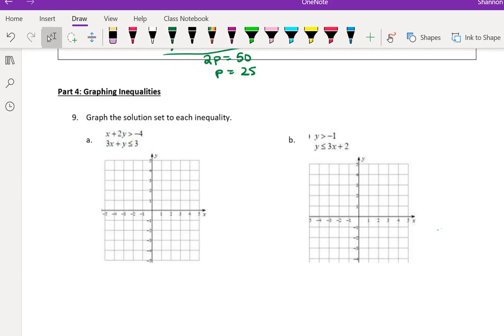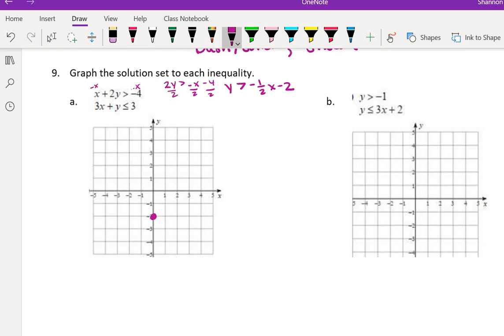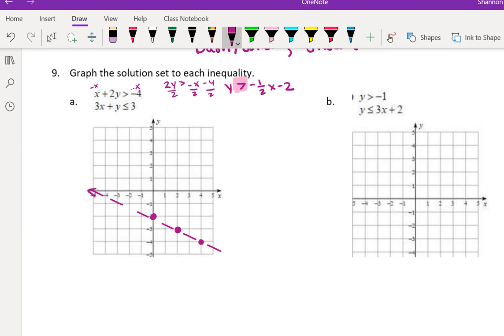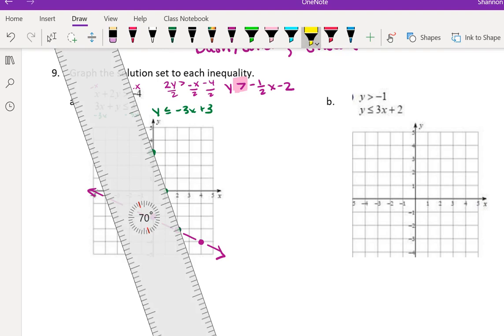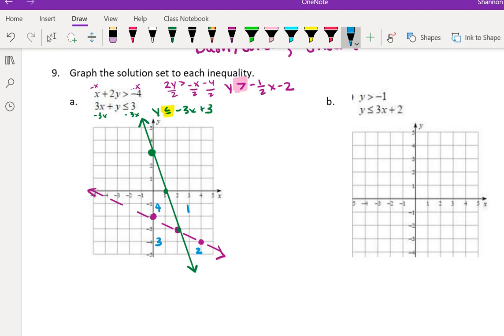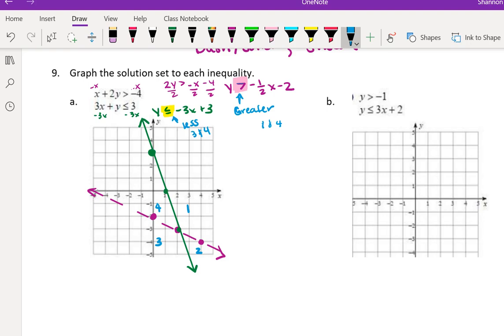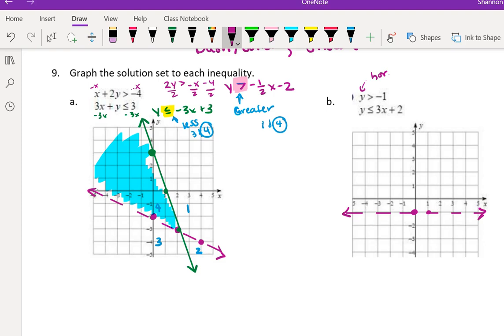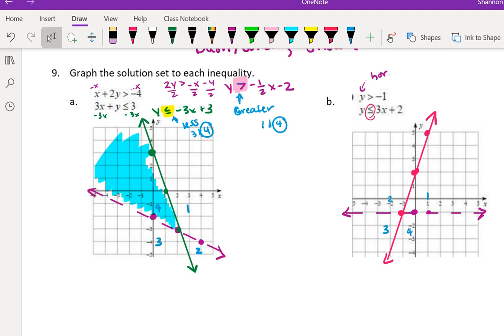U8 Test Review Part 5